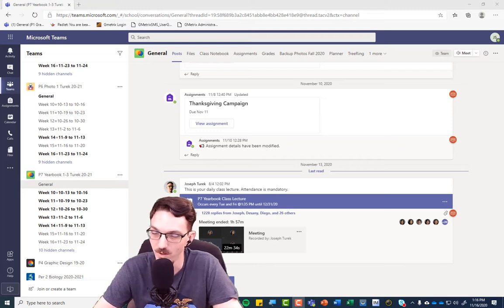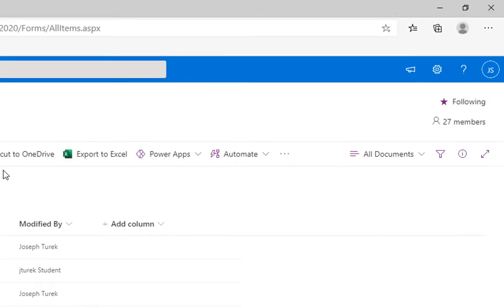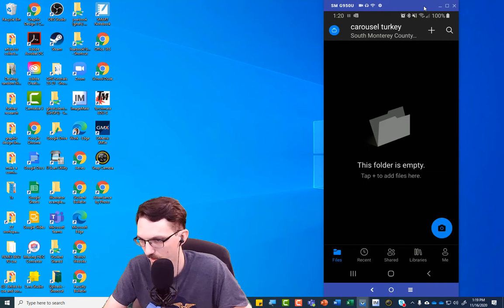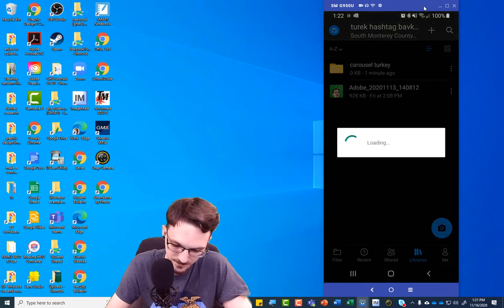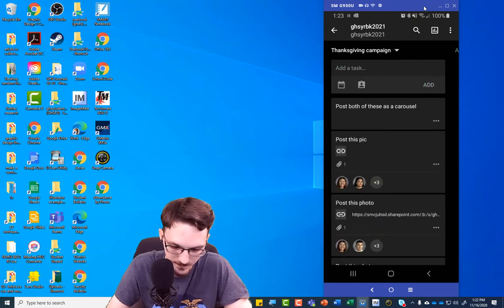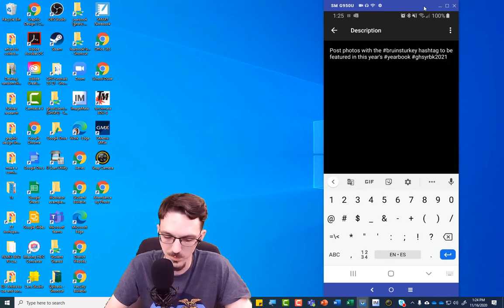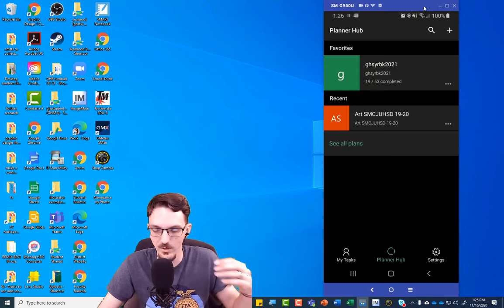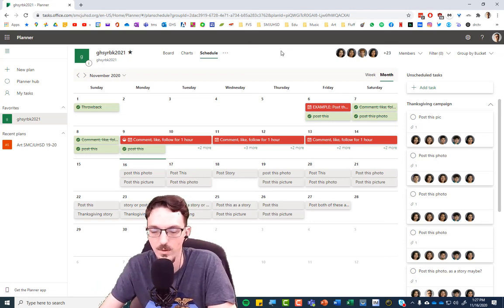Upload photos to SharePoint and tasks to MS Planner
This is a brief walkthrough of how to upload photos to a SharePoint library and share a link to those photos in MS Planner.
0:00 Intro to finding and following the SharePoint
1:58 Uploading my photos to the SharePoint Library on my phone
4:02 Sharing a link to a SharePoint folder
5:15 Using Planner on a cell phone
9:52 Using Planner's schedule view in a browser